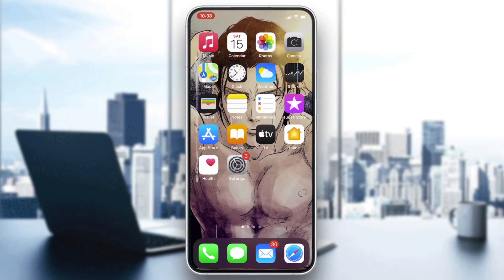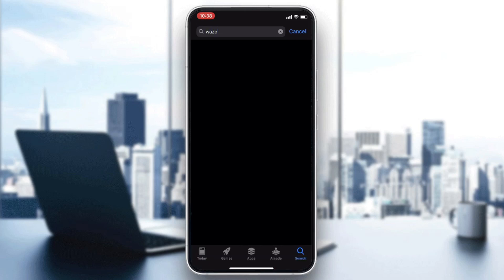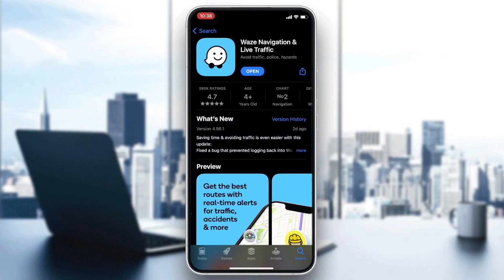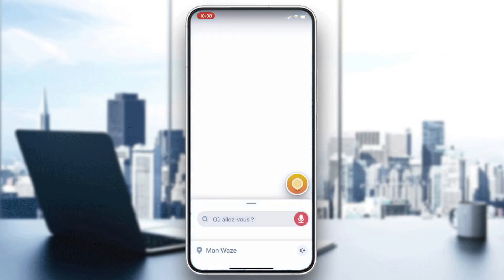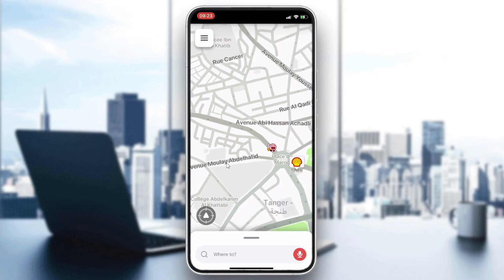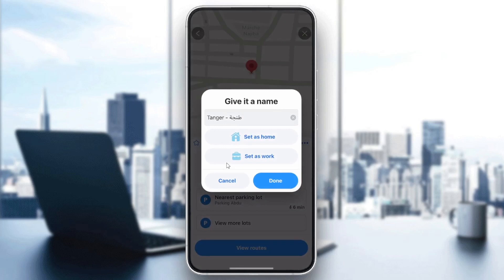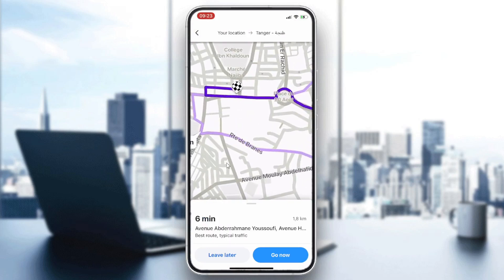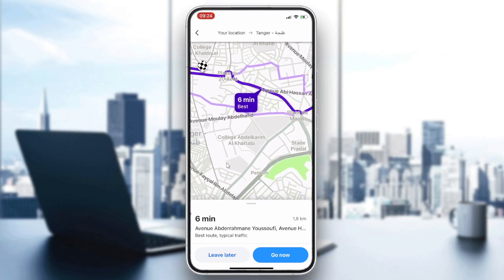How To Save A Route Waze Tutorial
Today we talk about save a route waze,waze,waze app,how to use waze,waze tutorial